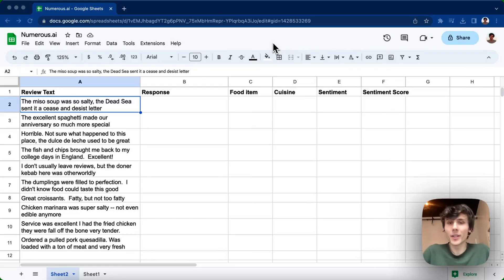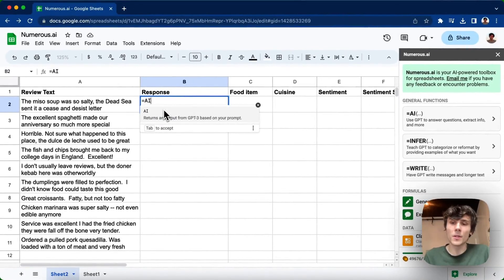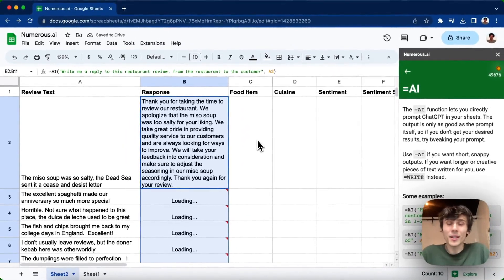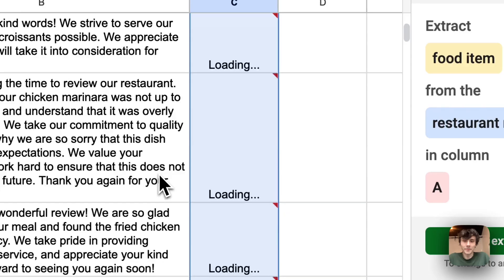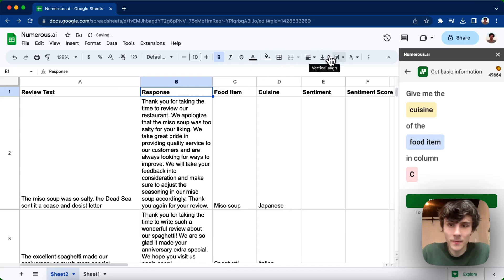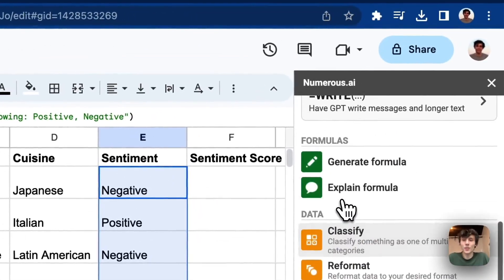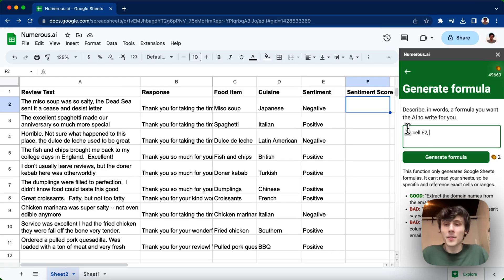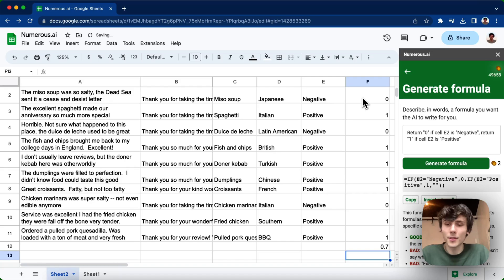Numerous.ai Tutorial for Google Sheets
IMPORTANT NOTE: since we recorded this video, we renamed the =AI function to =NAI. Use =NAI, instead of =AI.

Numerous.ai is a tool for Google Sheets and Excel to automate spreadsheet busywork.